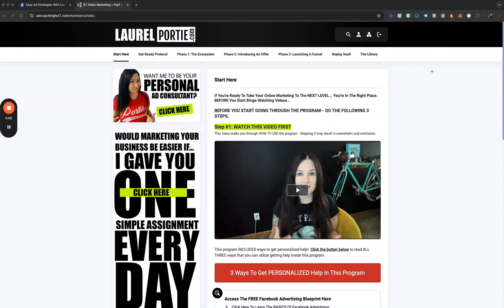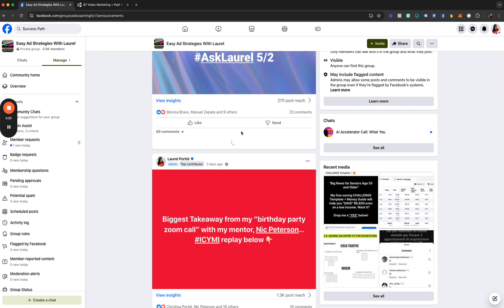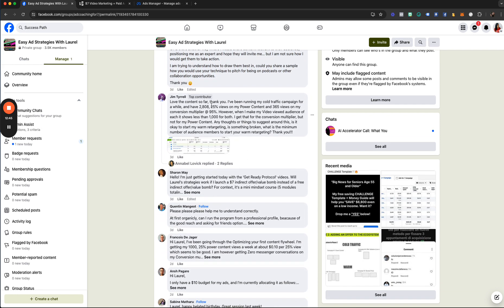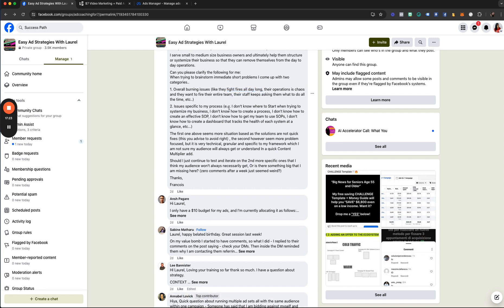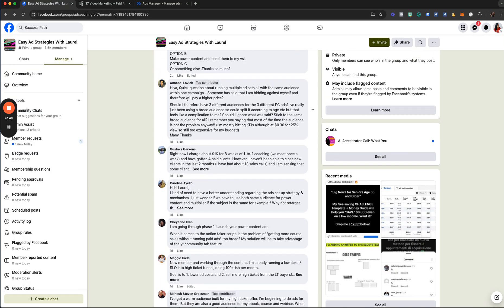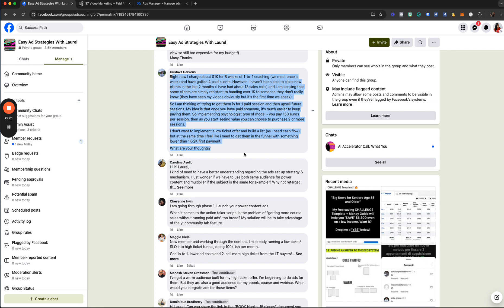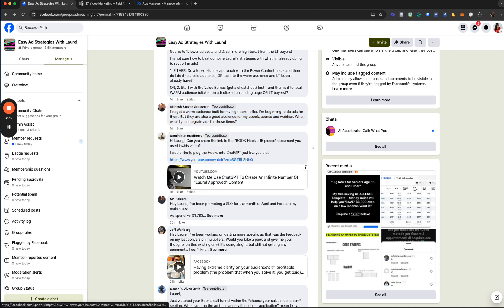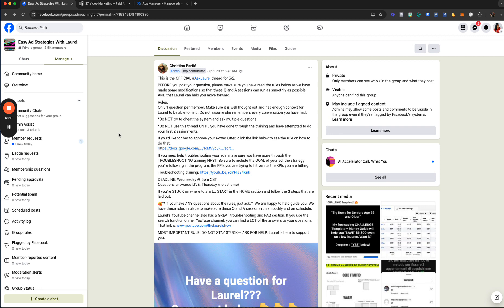The AskLaurel Thread 5 2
WHAT UP PARTAY PEOPLE... I have a FEW ANNOUNCEMENTS then I will be answering your questions from this week's AskLaurel thread,.

Get 60+ training videos on video marketing and social media advertising for just $7 a month!